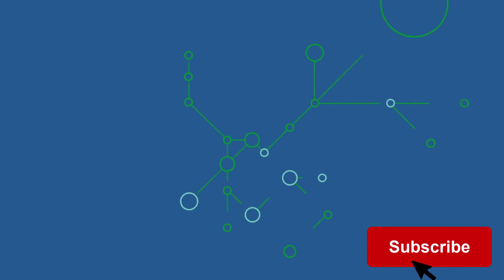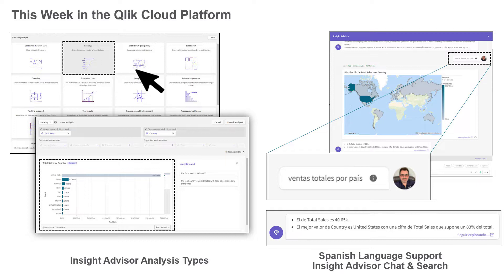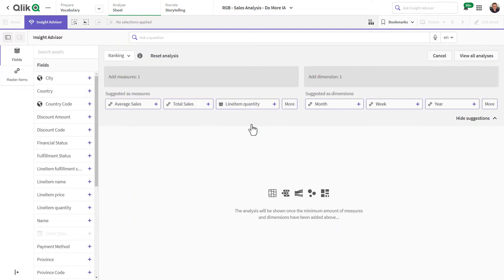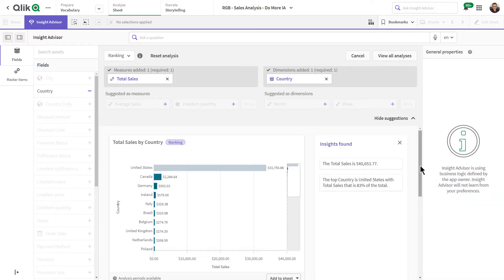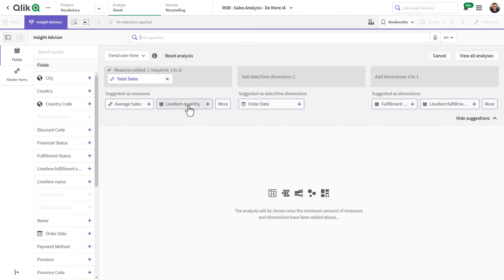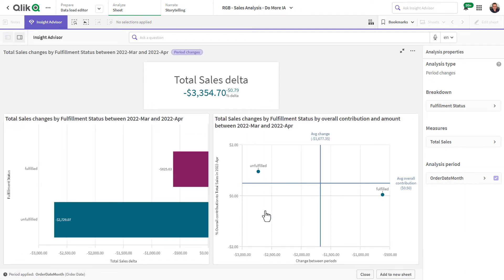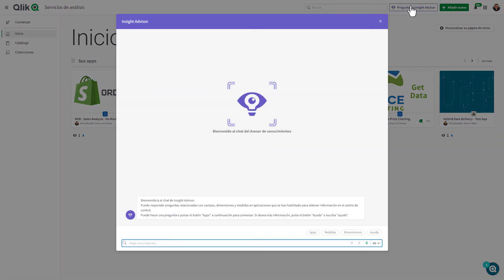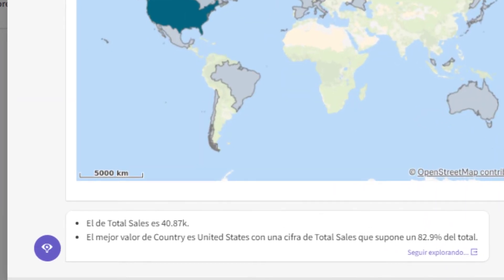SaaS in 60 - Insight Advisor Analysis Types & Spanish Support for Insight Advisor Chat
This week we introduce a new pathway to get insights with our new Insight Advisor Analysis Types and now have support for the Spanish language within Insight Advisor Search and Insight Advisor Chat.

It provides a focused approach to answering business questions -  users simply choose from a variety of analysis types such as comparison, ranking, trending, period over period etc. and Insight Advisor will recommend the best data to use.  Analyses are autogenerated and can include visualizations, narratives and even dashboards without the need to manually create visualizations or write complex expressions and if needed can be customized for further exploration and styling.
Our Insight Advisor Chat and Search features will now support Natural Language Processing in Spanish within apps – making it possible to request insights using natural language queries as well as receive narrative insights composed in Spanish.